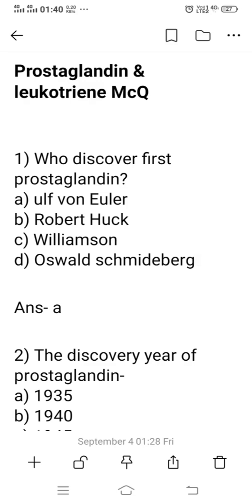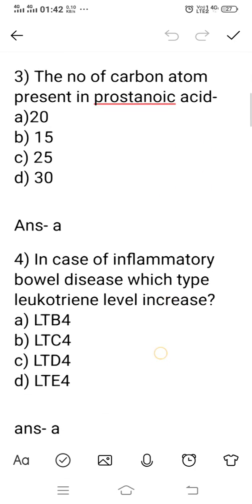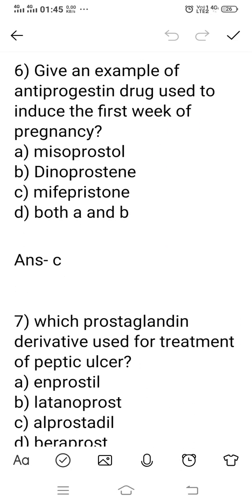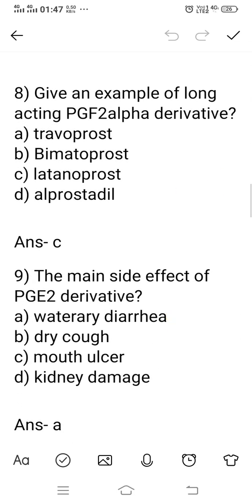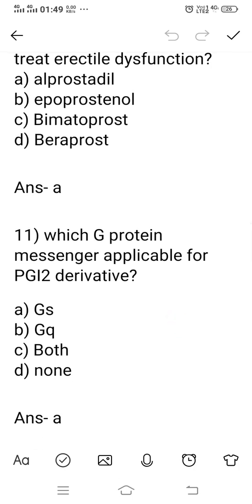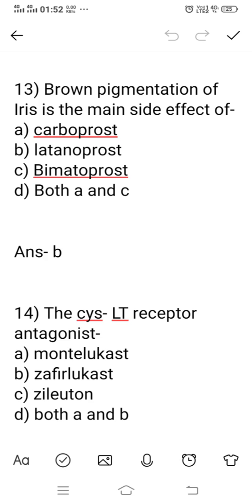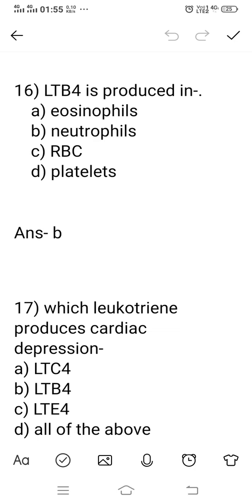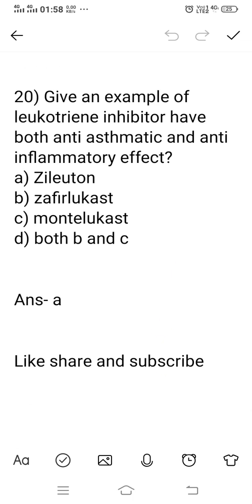Prostaglandin and leukotriene McQ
Inflammatory mediator